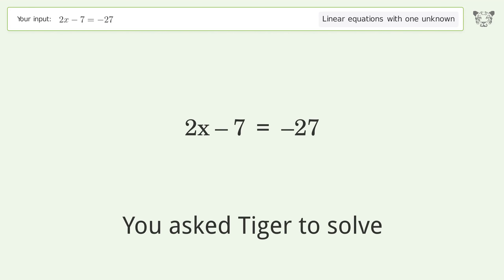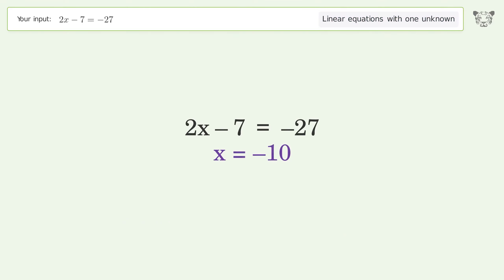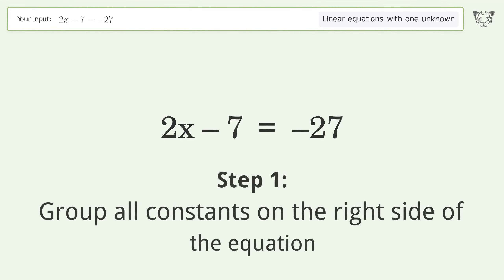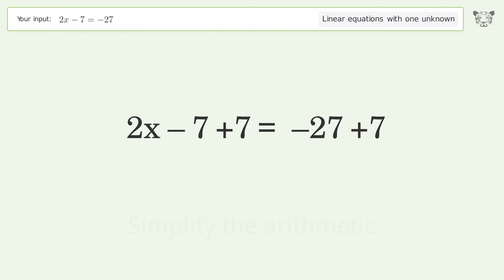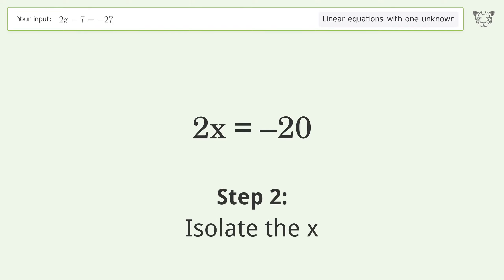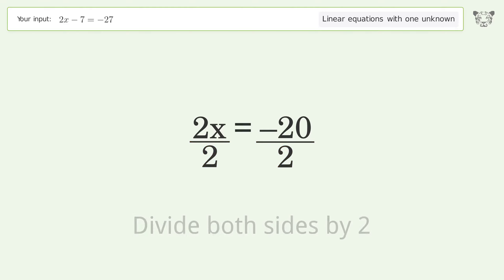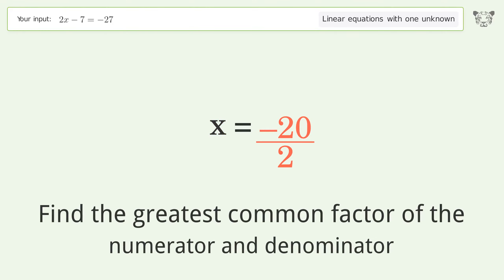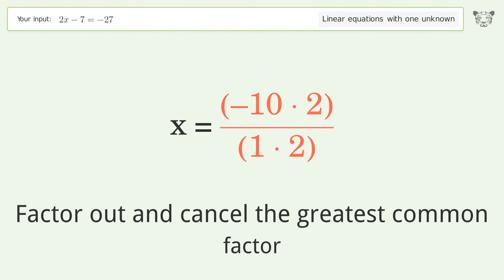Solve 2x-7=-27: Linear Equation Video Solution | Tiger Algebra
Struggling with 2x-7=-27? Watch our step-by-step video on Tiger Algebra to master this linear equation effortlessly. Also check out for more tips and tricks for dealing with linear equations with one unknown